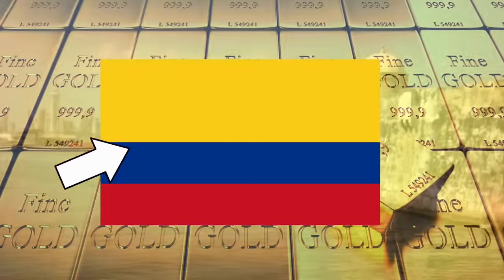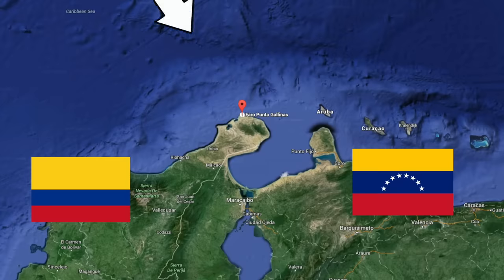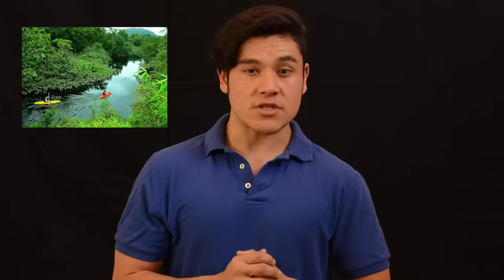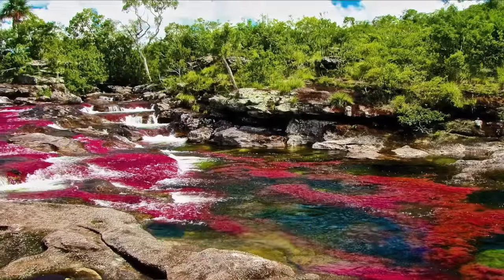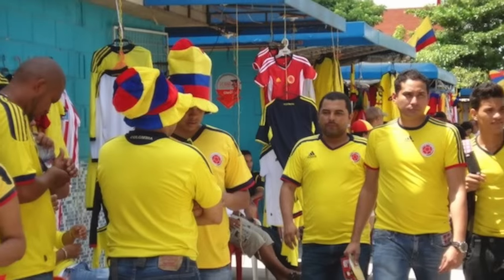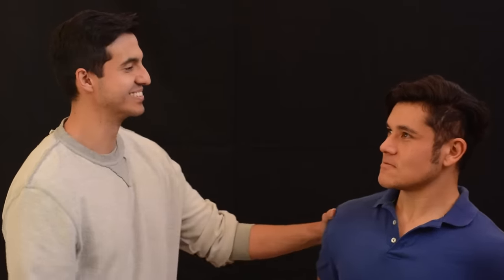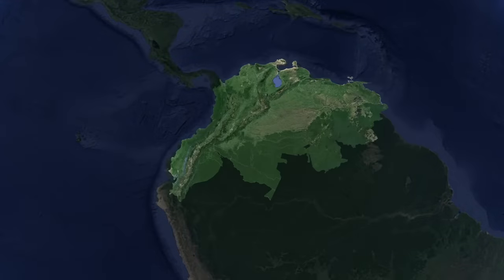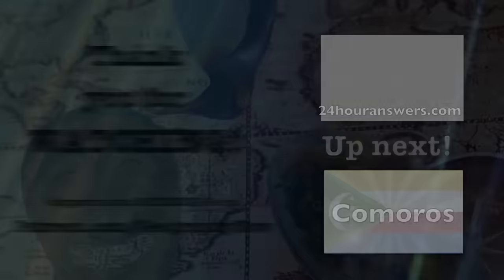Geography Now! Colombia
No but seriously Steve Harvey, Venezuela will take you in with open arms.

24 Hour answers is the best online tutoring/ homework help website EVER! They've helped over 1/2 a million people in the past 10 years and most of the instructors hold on the site have at least a Master's degree. This page is PROVEN to be 20-30% cheaper than other sites AND if you submit a request today you can get an ADDITIONAL 15% off by using the discount code LF3MP!